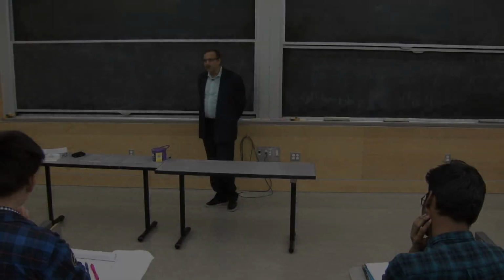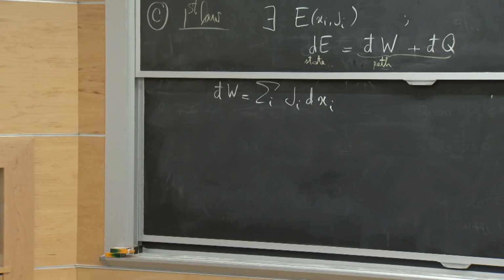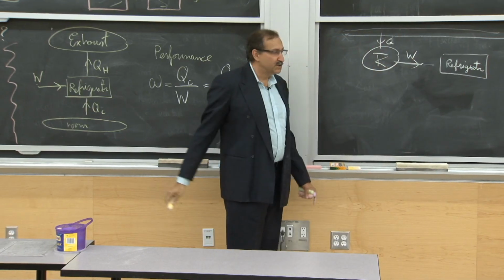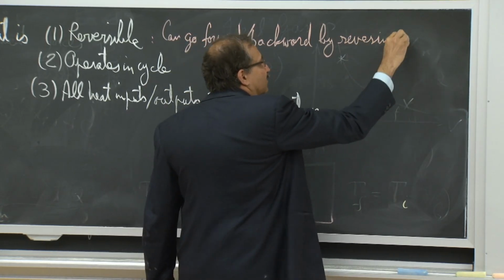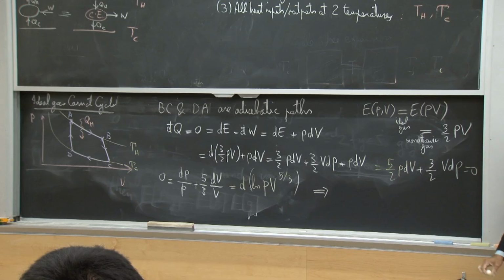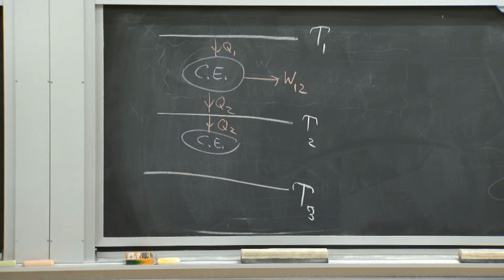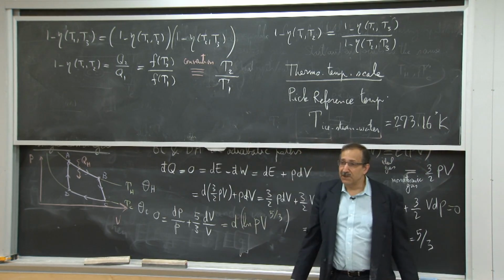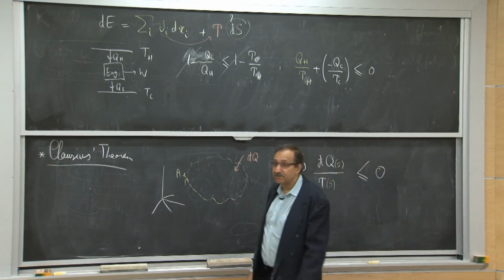2. Thermodynamics Part 2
This is the second of four lectures on Thermodynamics.